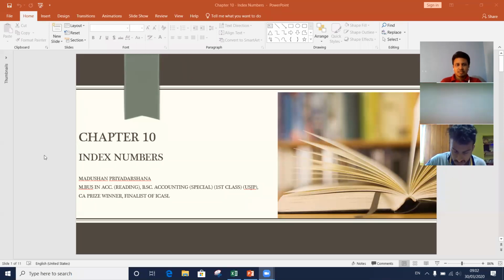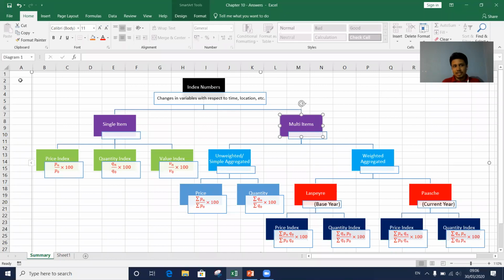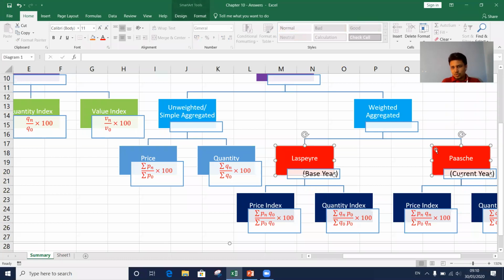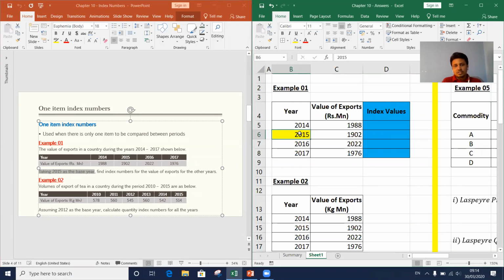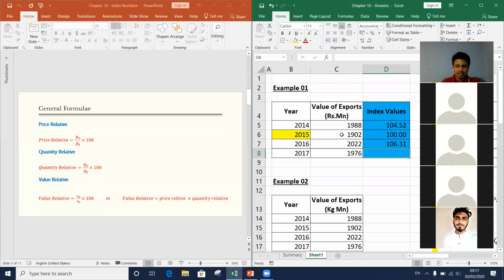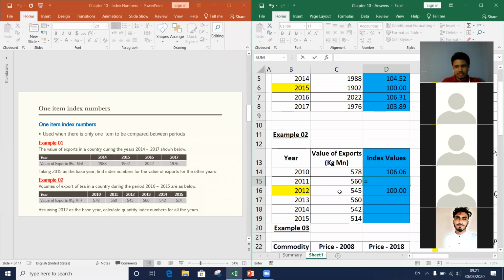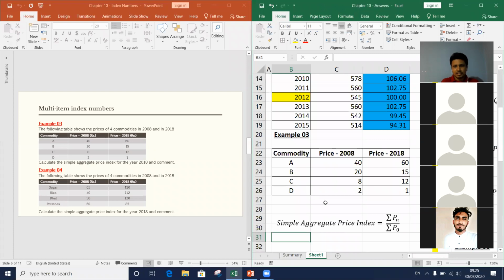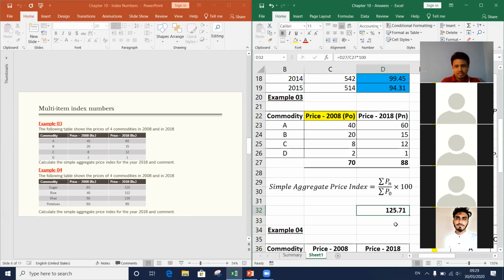Index Numbers (Part 1)